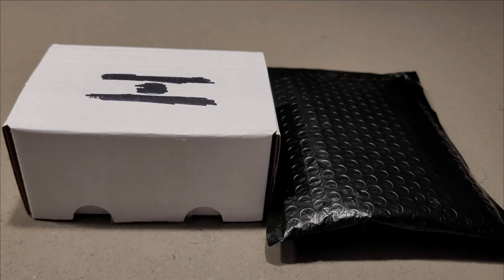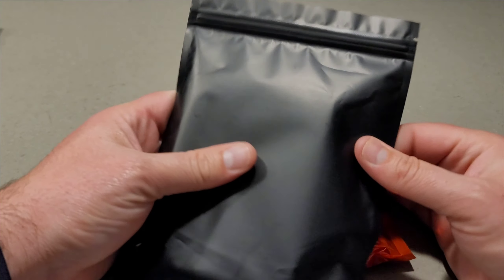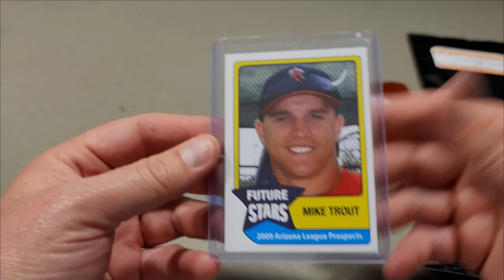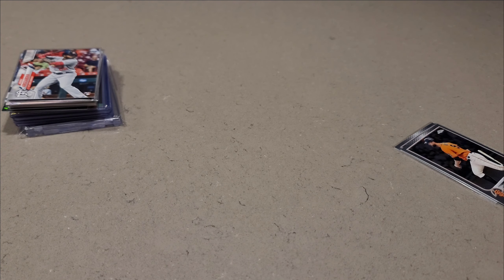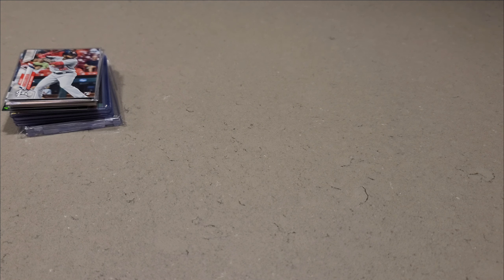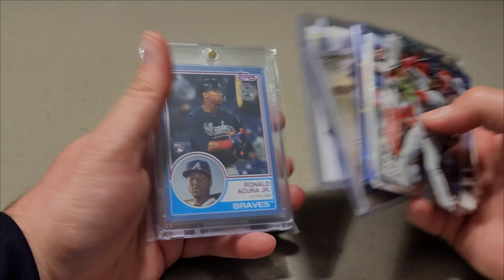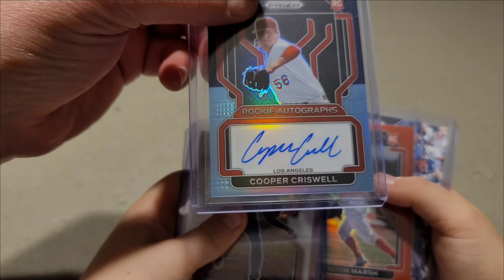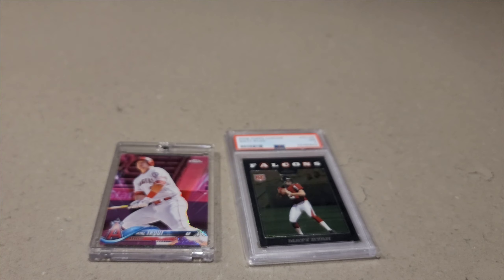Let's Talk Baseball ~ MLB Fire Packs ~ Prizm Baseball Singles ~ Long Ball Cards ~ Mystery Package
What's going on everyone? Today, I go over a few things. Showing support for other channel members while other channel members are showing their support for us. Let me start with Long ball cards. He's a great guy. He's been doing the long ball box for a year now and he just started his YouTube channel not that long ago. Go show some support and check out what he has to offer 👇

I watch LSUmAniac a lot and he had made a video about these MLB Fire Packs. I decided to check out their website
So I ordered one and ripped it for the channel. Thanks Dustin over at LSUmAniac for having me try out the MLB Fire Packs. It was a fun rip for sure.

We had a mystery package from one of our biggest supporters of the channel, Ryan over at RJMCollectables. He sent Lucas and me a very generous care package so we opened that up for the channel. Go check out his content. He always has videos on the most recent releases and does all 3 major sports plus wrestling & MMA.

I've been trying to complete the Prizm baseball 2022 set ever since it came out. Steve over at Rippin' at the hide sent us some cards to help3r complete our set. Such a great guy. Please go check out his page.

Edit with Vlog Star app221/apps/details?id=com.ryzenrise.vlogstar